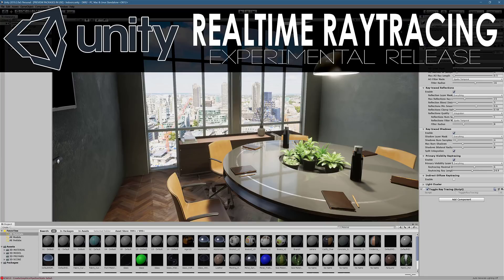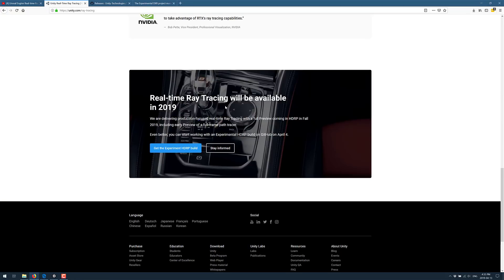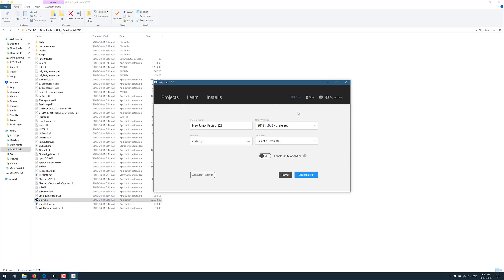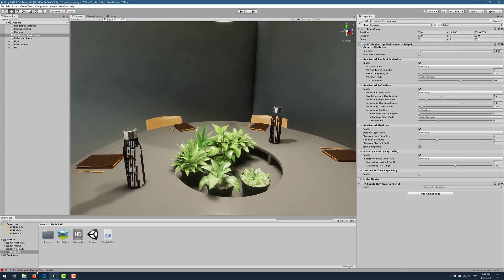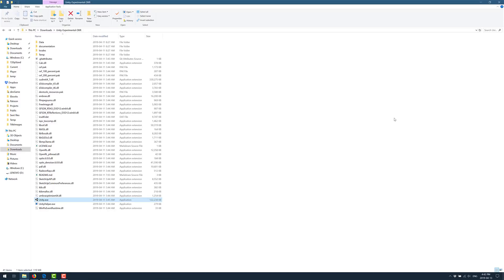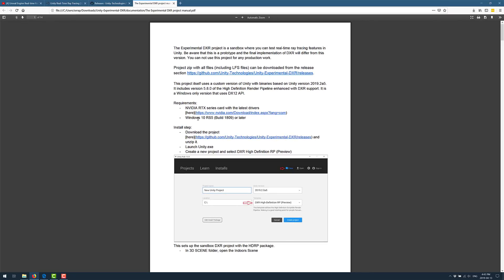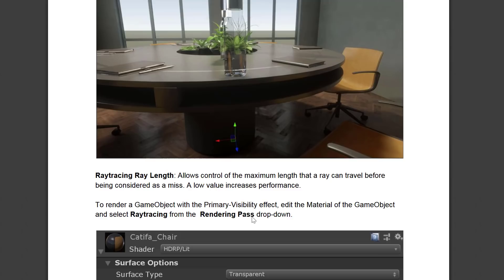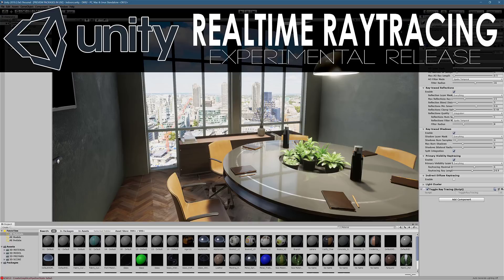Unity Raytracing in Experimental DXR Build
Unity raytracing support was announced at GDC but isn't scheduled for release until after Fall of 2019.  They have however released an experimental build, and that's what we check out in this release.